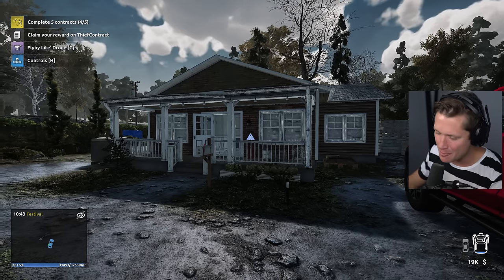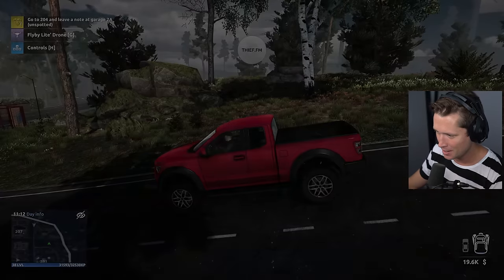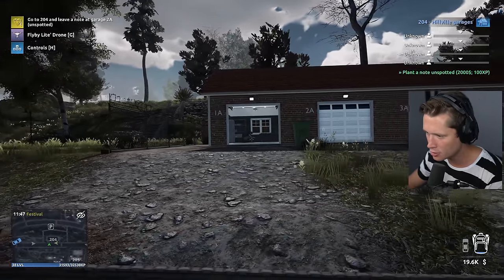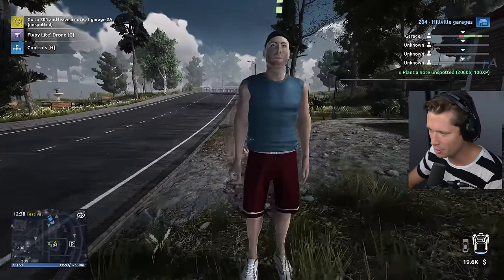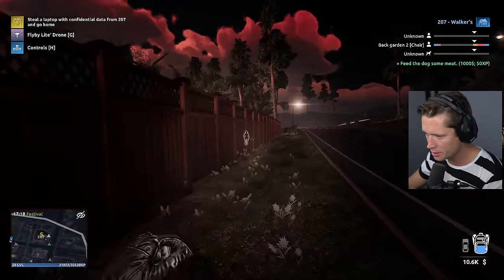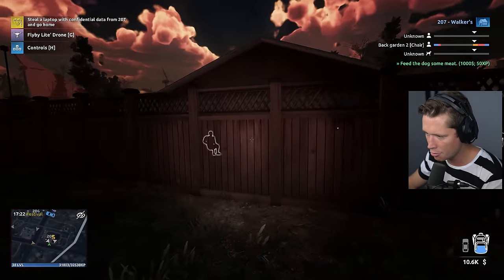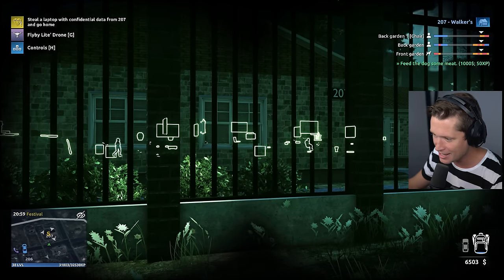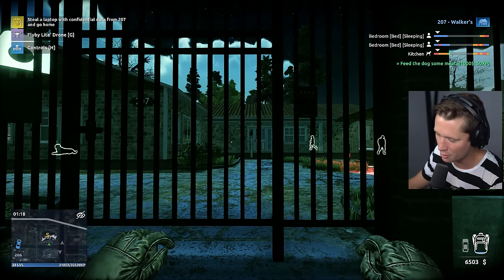Thief Simulator 2 - Part 6 - The Rich Neighborhood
Expand the description links ▼